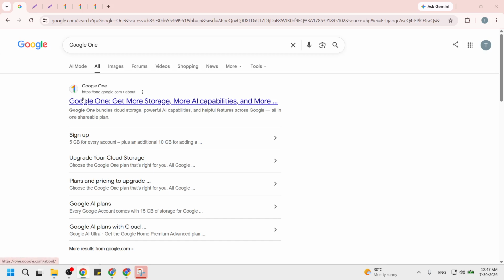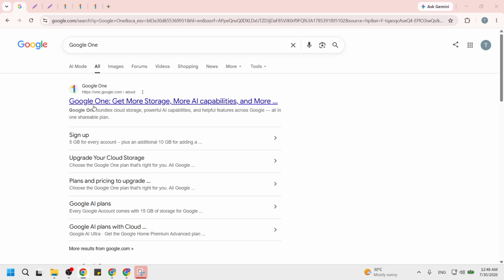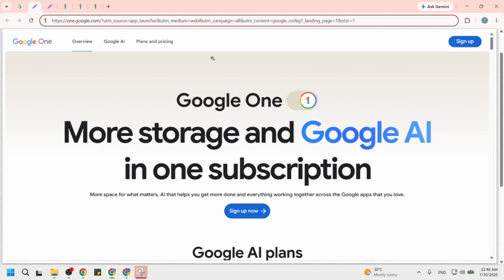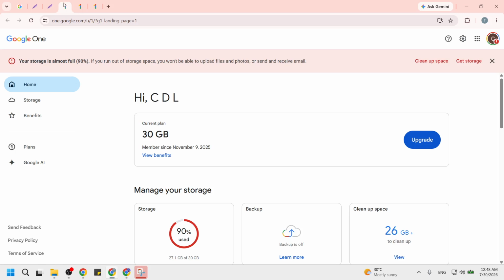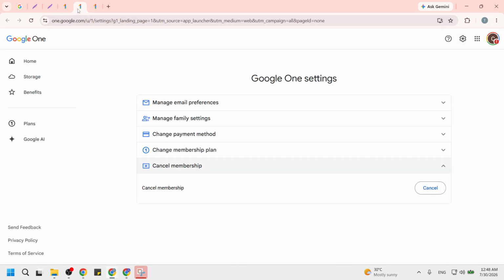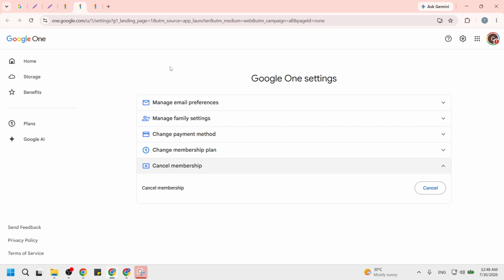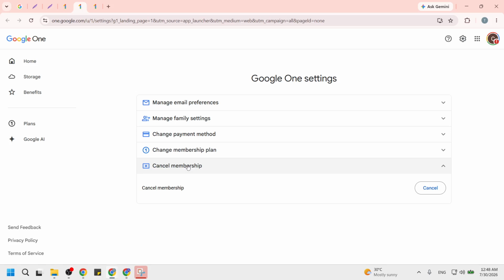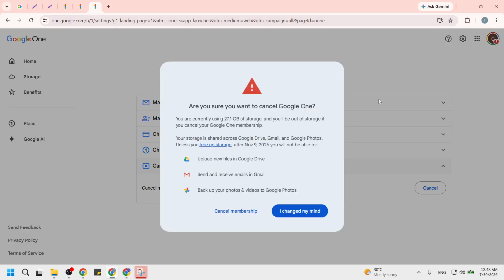How to Cancel Subscription in Google One [2026 Full Guide]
How to Cancel Subscription in Google One

Are you looking to cancel your Google One subscription but don't know where to start? In this step-by-step tutorial, we will guide you through the process of canceling your subscription effortlessly. From locating the official Google One page to navigating your account settings, we’ll walk you through each click so you can follow along seamlessly. Discover how to ensure you're signed in with the correct account, check your membership details, and finally cancel your subscription with just a few clicks. Plus, we'll explain what happens to your storage after cancellation and how to confirm that your membership has been successfully terminated.

Google One, cancel subscription, how to cancel, Google account, storage plan, cancel membership, Google Drive, Gmail, Google Photos, tech tutorial, online guidance, membership details, account settings, simple guide, tech help